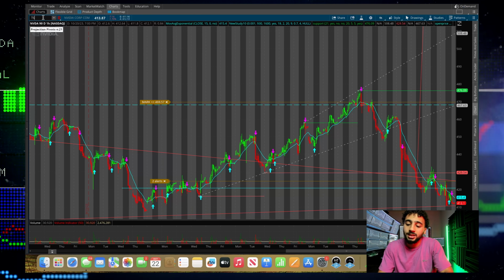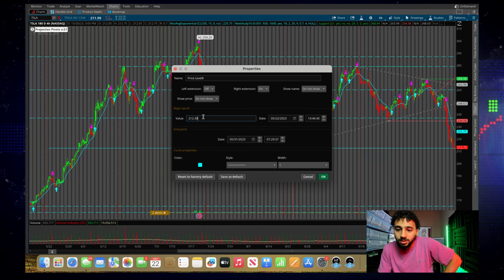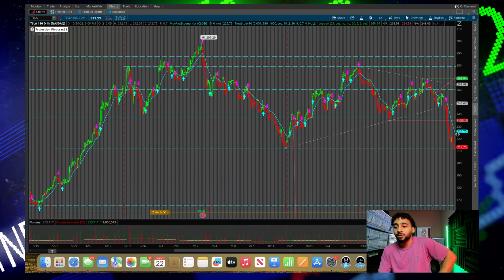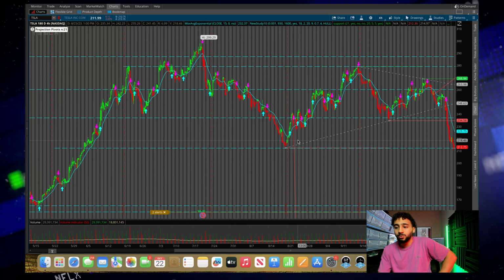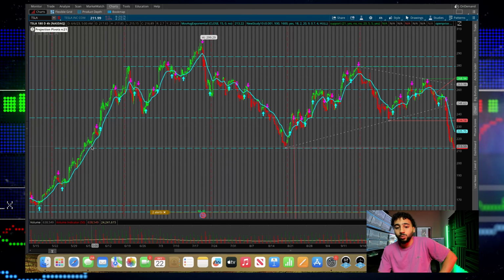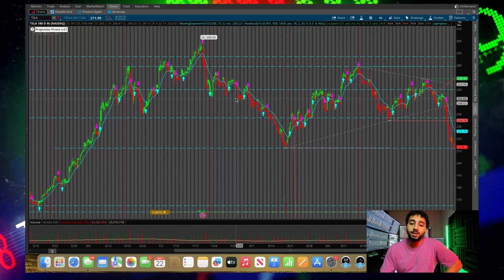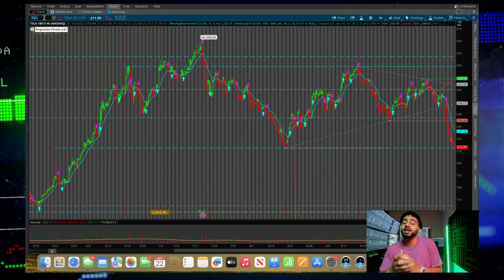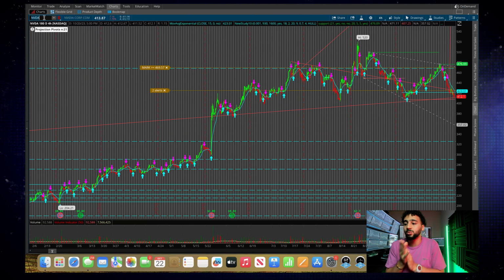SUNDAY STOCK WATCHLIST | Stock Market Is Breaking Downwards